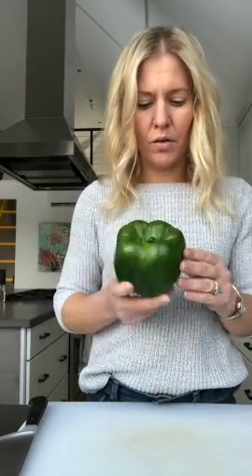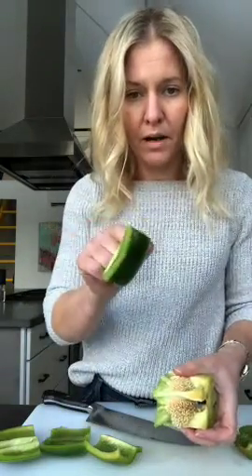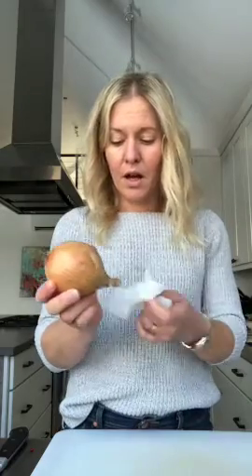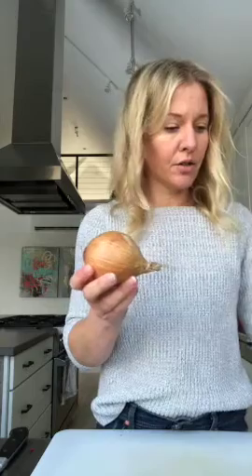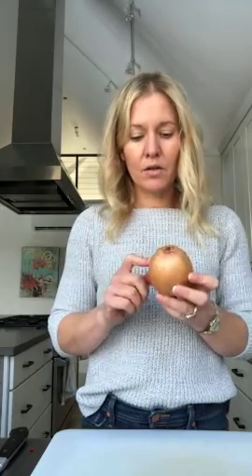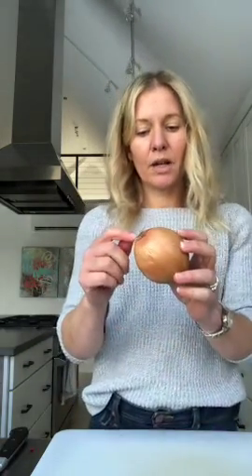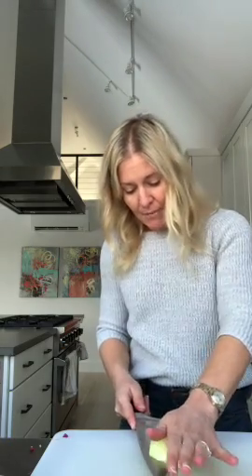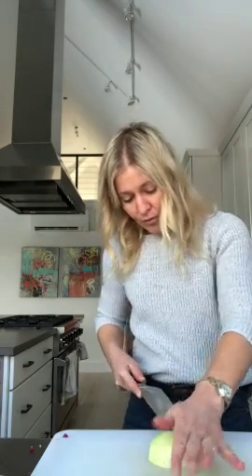Knife Cuts- How to cut a pepper and an onion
Here are two basic knife skills- how to cut a bell pepper and how to dice an onion.